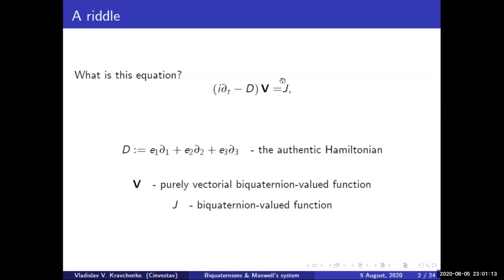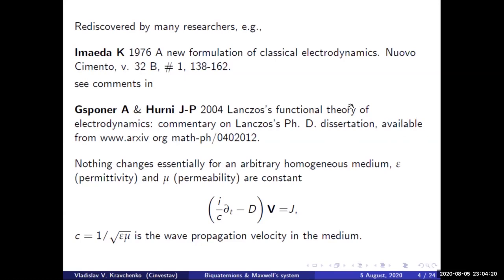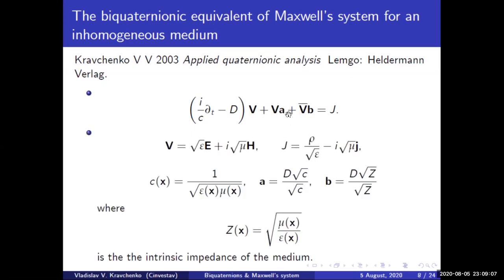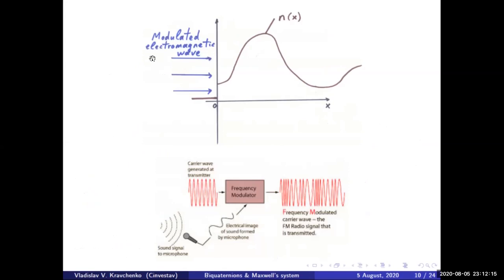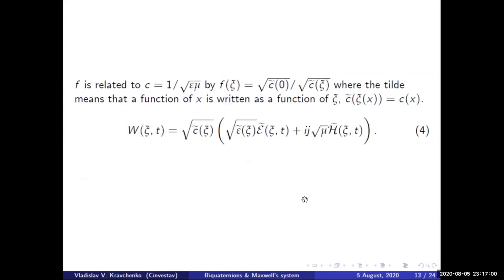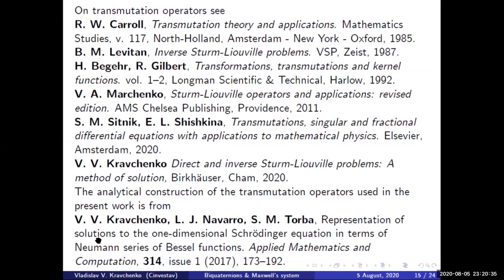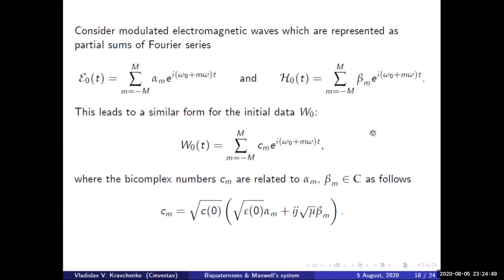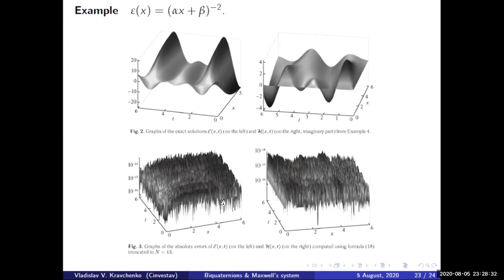Talk of Vladislav Kravchenko on ICAA-2020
Talk of Vladislav Kravchenko on 12th International Conference on Clifford Algebras and Their Applications in Mathematical Physics  3-7 August, 2020, Hefei, China

Title: Biquaternionic representation of Maxwell's system for inhomogeneous media and some applications